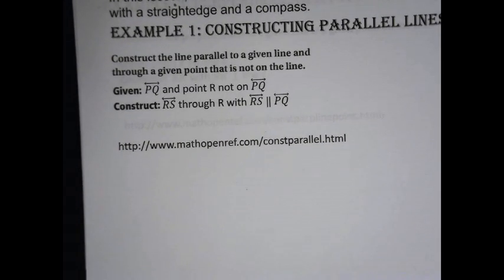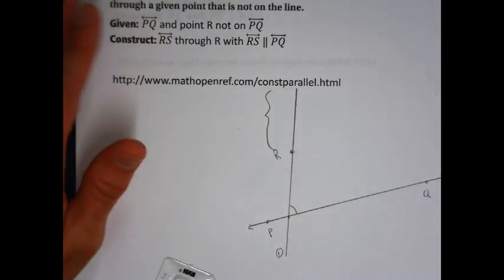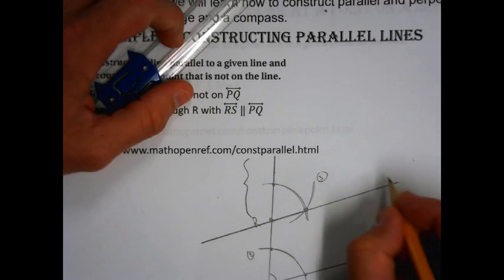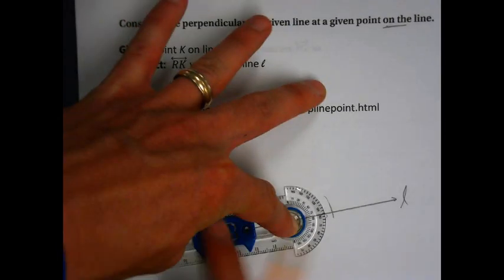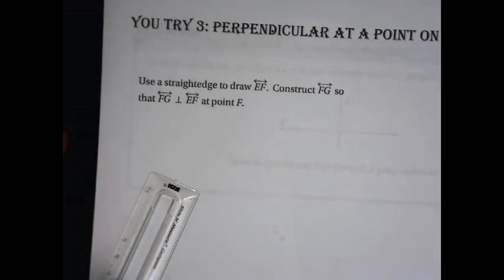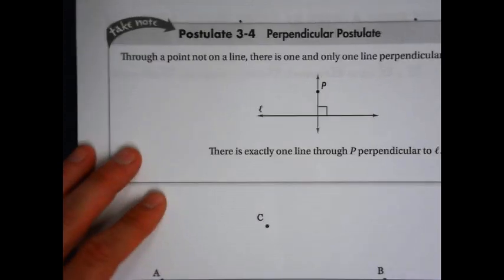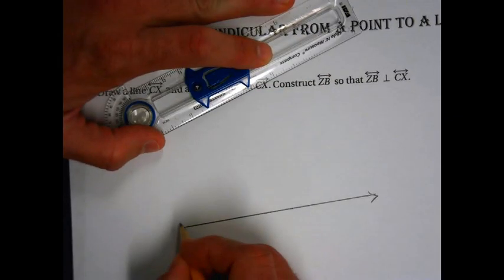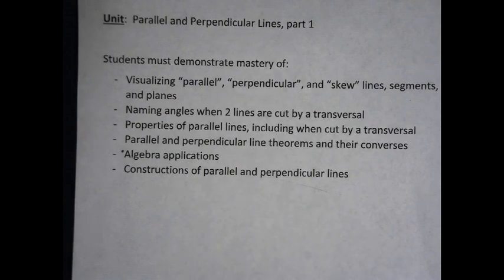Constructing Parallel and Perpendicular Lines (3-6)